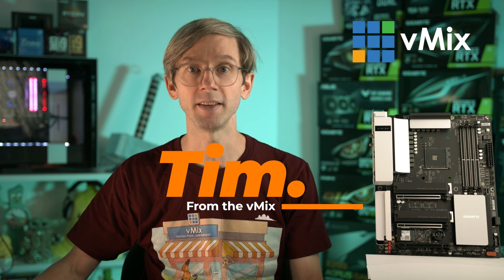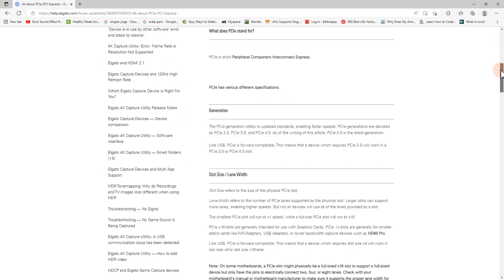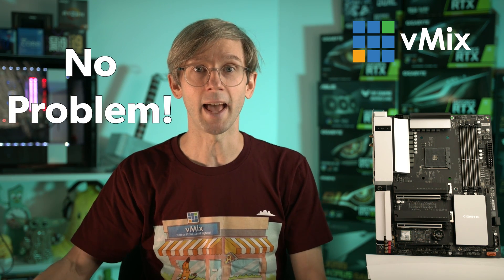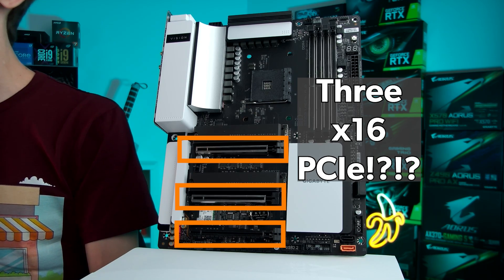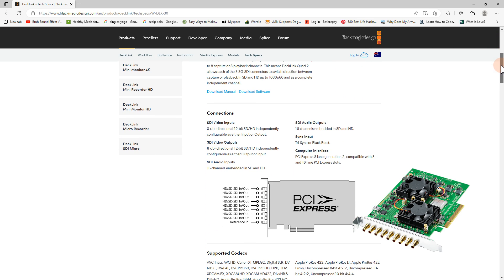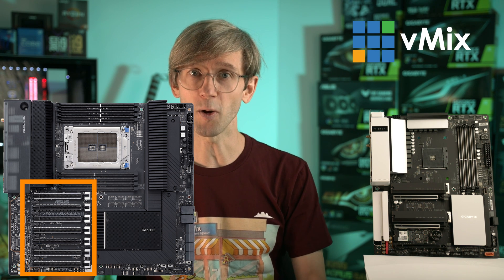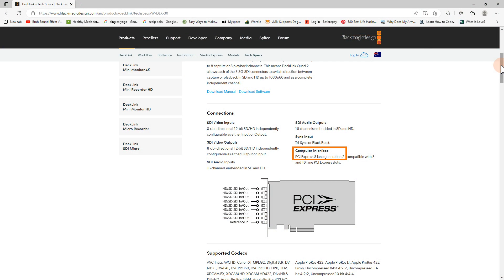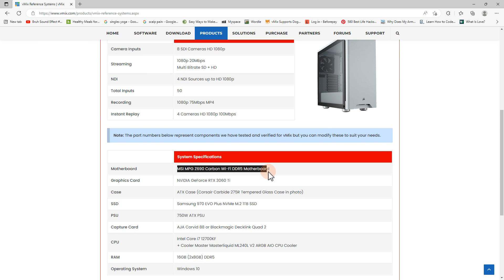vMix :Talking about PCIe and why it's important for capture cards.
Elgato Website with PCIe sizes-

0:00 Intro
0:35 What capture card are you using?
0:45 What does a capture card do?
1:19 PCIe Slots!
3:49 PCIe Lanes!
5:21 An motherboard example
8:04 I wanna know, have you ever seen the lanes??
8:33 Do you need more PCIe?
9:13 Tim's warm tips
10:18 PCIe Generations
11:10 Recap of PCIe and vMix
12:25 More information and goodbyes!